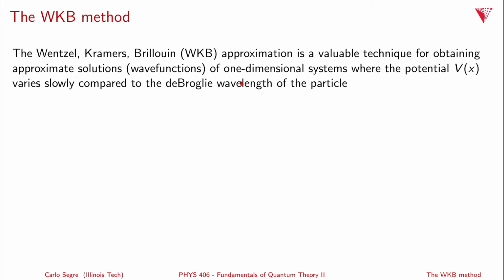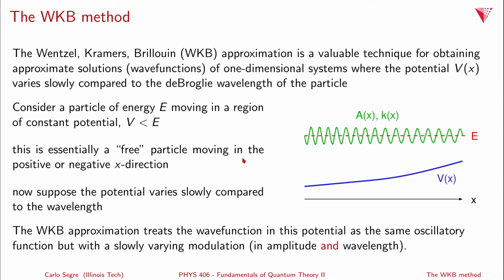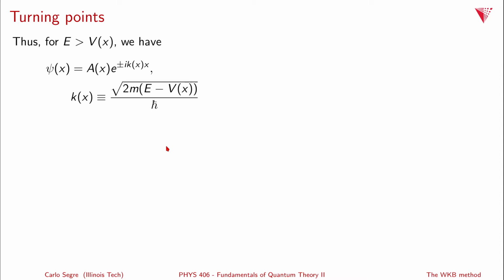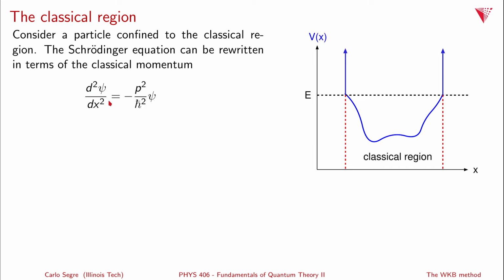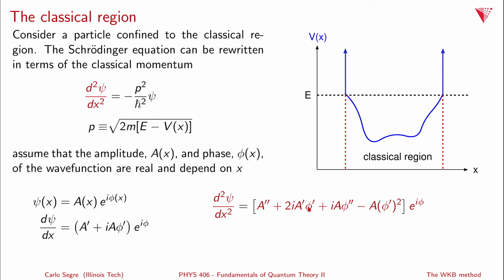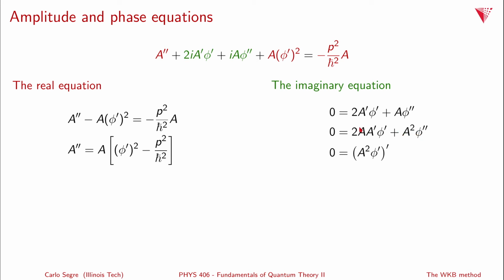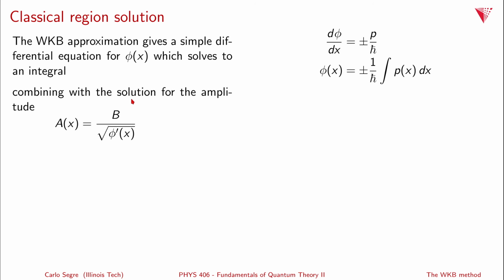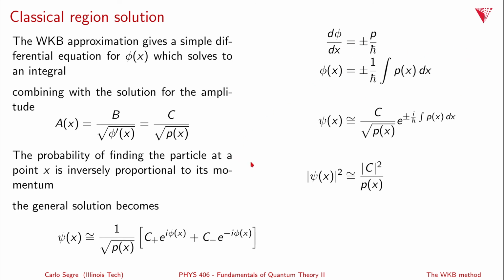9.01 The WKB method